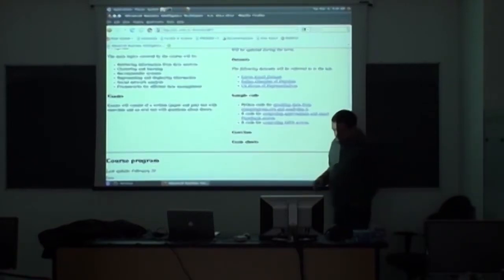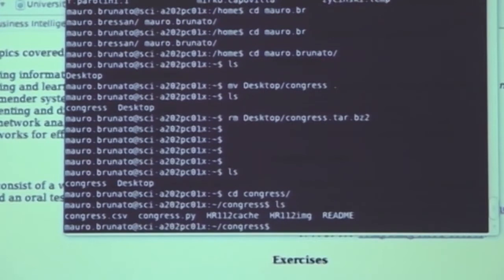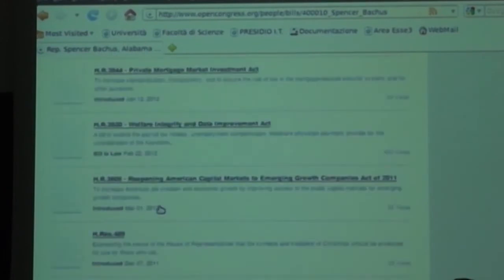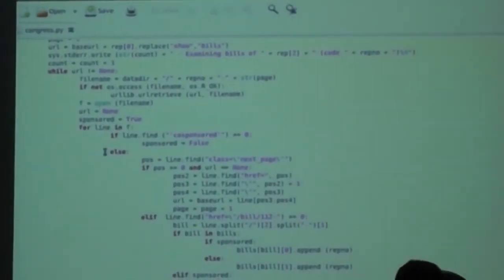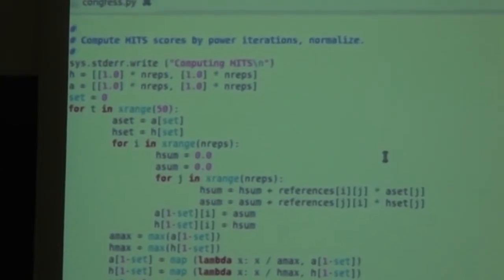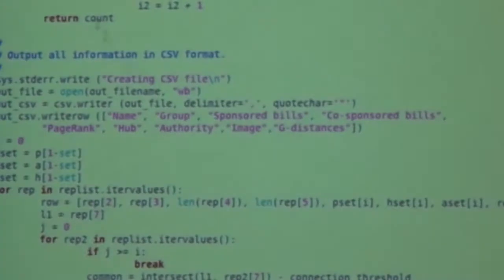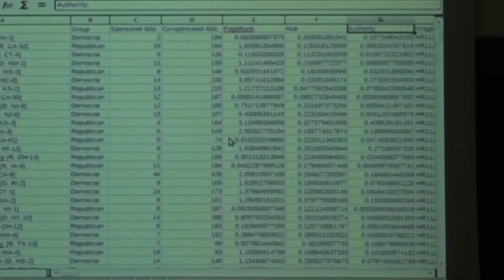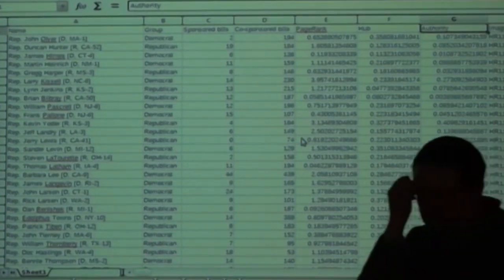Advanced Business Intelligence Techniques 4: Data, distances and similarities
Advanced Business Intelligence Techniques 4th lesson by professor Mauro Brunato at University of Trento.

Learn how to use Advanced Business Intelligence techniques through a real (unedited) graduate course and the use of Reactive Search software.